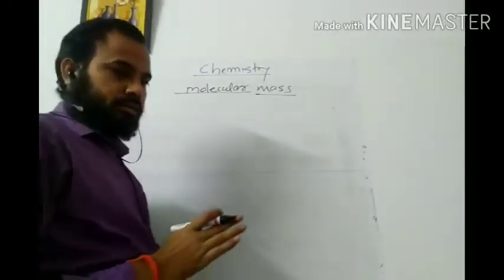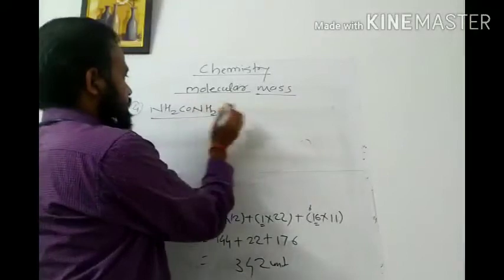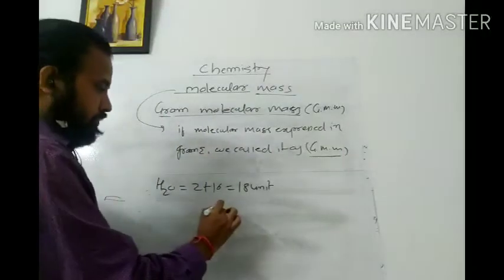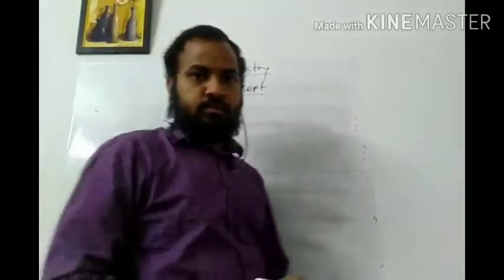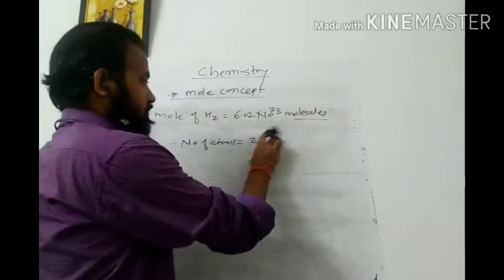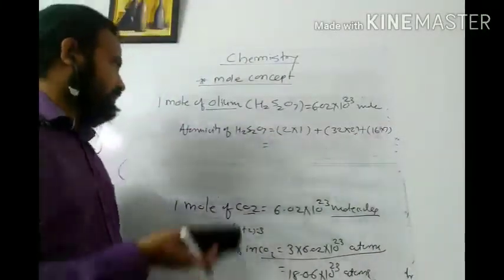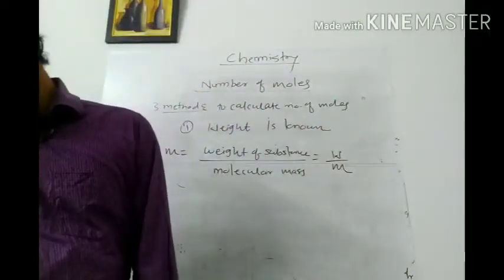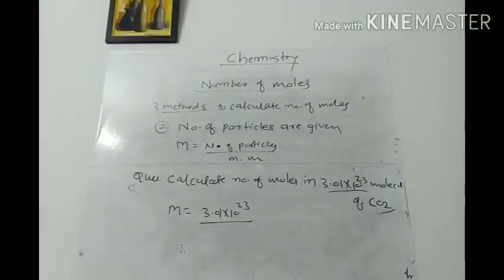11th Standard Chemistry by Prof Vishal Pandey